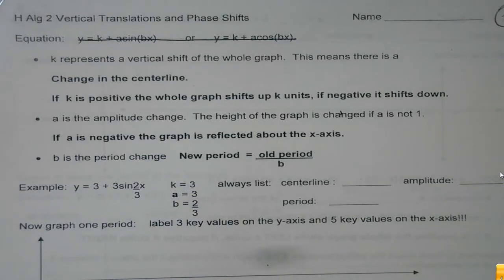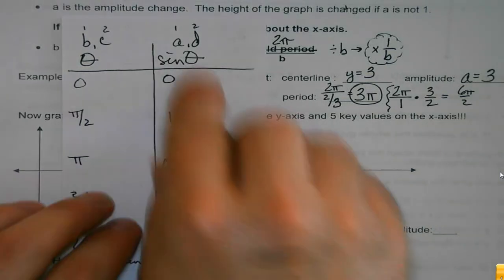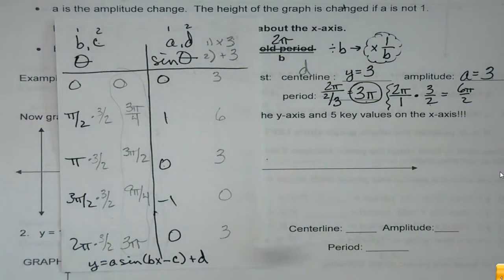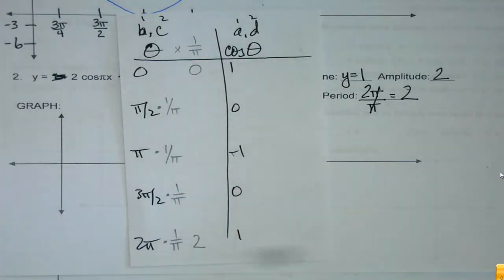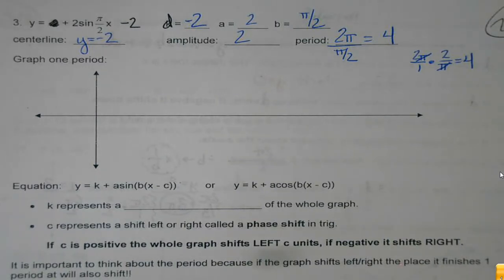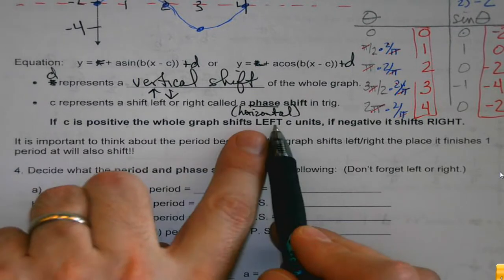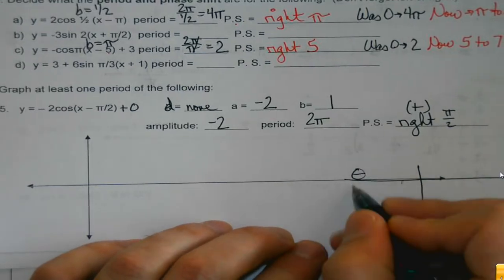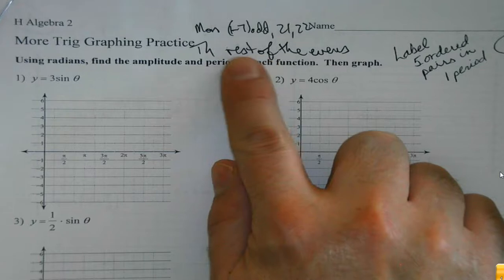HA2 Vertical and Phase Shifts Day 1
We discuss amplitude, period, horizontal (phase) and vertical shifts of sin and cos functions.  Enjoy!